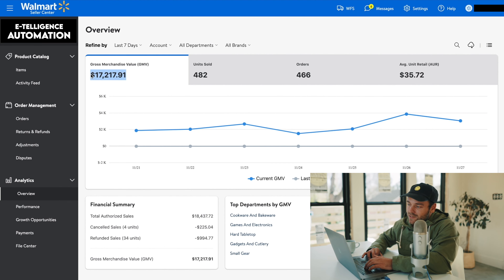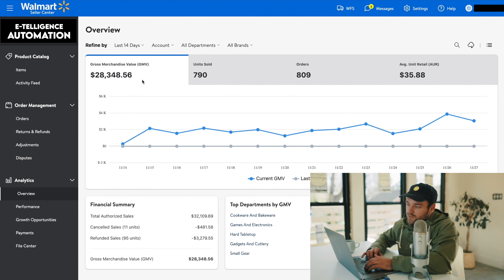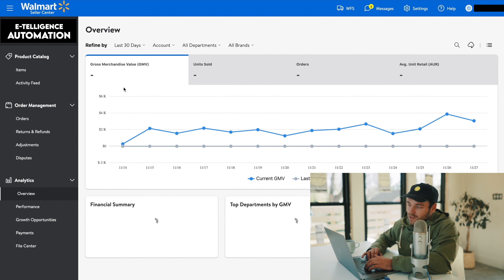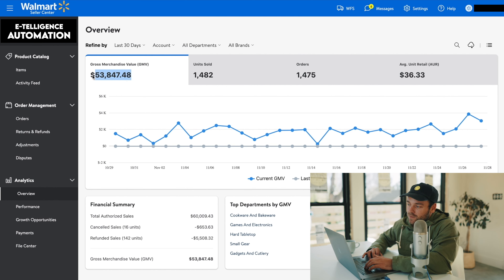Walmart Automation | How we make our clients $50,000 - $100,000 per month (passive income)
In this video I talk about Walmart Automation, and how we help our clients make $50,000 - $100,000 per month.

The E-commerce industry is growing at an exponential rate. Millions of people are shopping online every single day, and you could be taking advantage of a massive shift. The shift from brick and mortar, to click and order.

So here's how our Walmart Automation service works.

We source, hire, train, and designate employees to manage our clients stores. We do NOT use any third party companies. Everything is done in house. Once your store is live, we then do the product research, list items on your store, handle customer support, and handle the returns.

This is a "done for you service."

Why do we offer this service ? This is a capital intensive business, and by bringing on capital partners (clients) we are able to expand further and faster.

We currently manage over 200+ stores for clients, and we are scaling our operations to accommodate hundreds more.

2 Step Dropshipping & Amazon FBA
$25k 50/50 Profit Split
$35k 60/40 Profit Split
$70k 70/30 Profit Split

To learn more about our Walmart Automation service, check out an in depth presentation that I've put together 👇